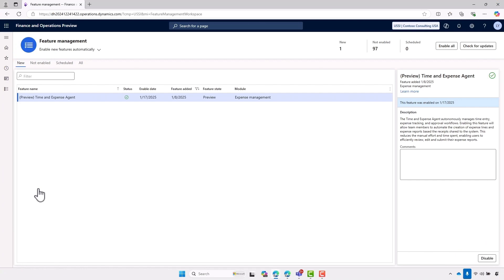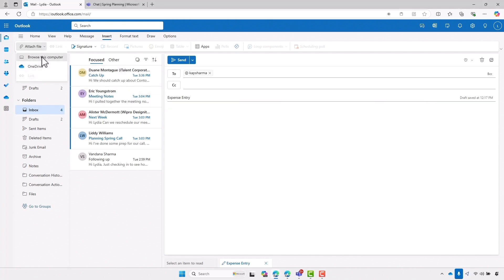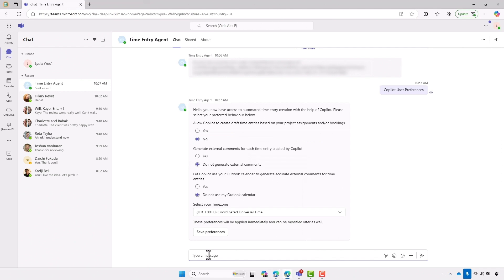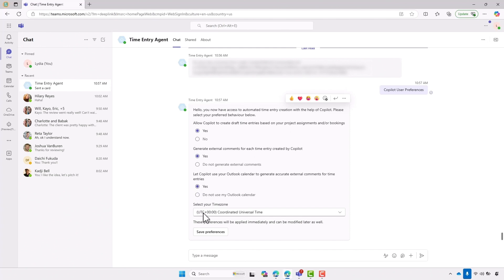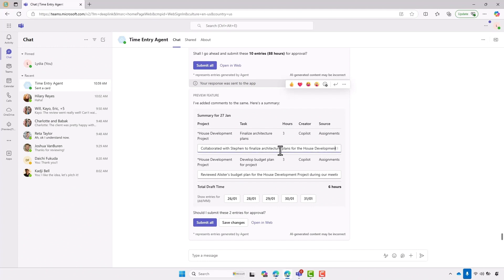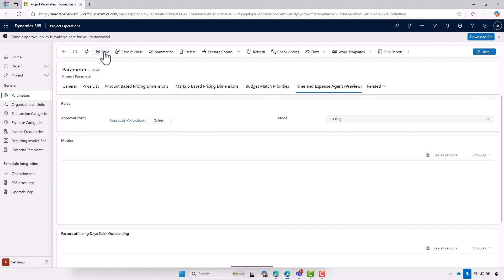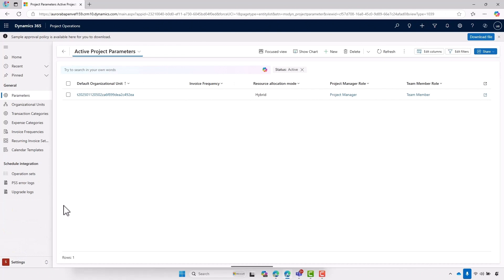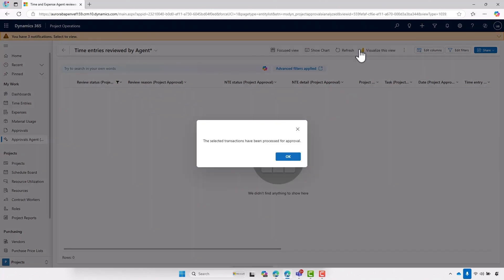Time and Expense Agent for Dynamics 365 Project Operations | Meet Your New Crew Dynamics 365 Shorts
Microsoft's Lydia Williams invites you to Meet Your New Crew of agents through a series of livedemos. Next up for our virtual meet and greet, please give a warm welcome to the Time and Expense Agent!

The TimeAndExpenseAgent for Microsoft Dynamics365 streamlines the process of capturing expenses as well as capturing and approving time entries, making it easier for project teams and managers alike.

Experience the power of AI-assistance to enhance your operational efficiency and free up valuable time for your team.